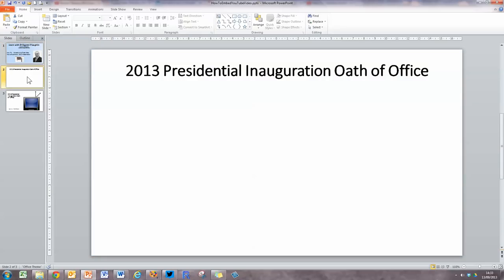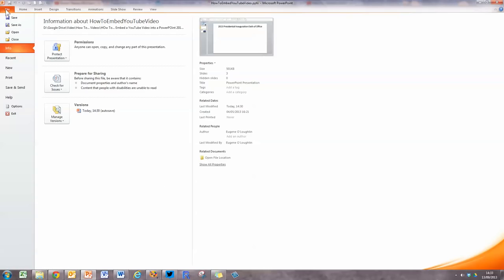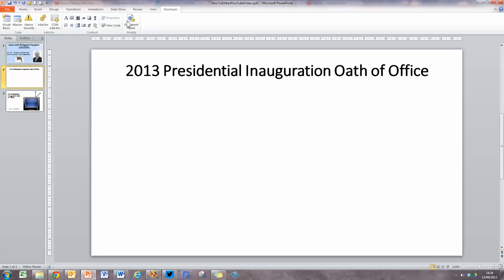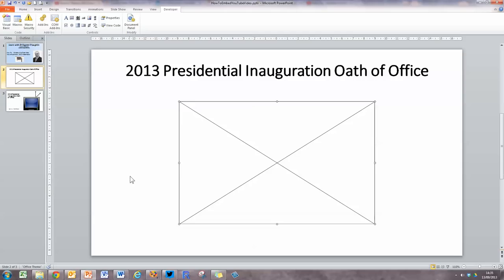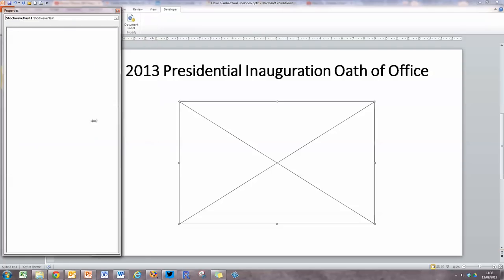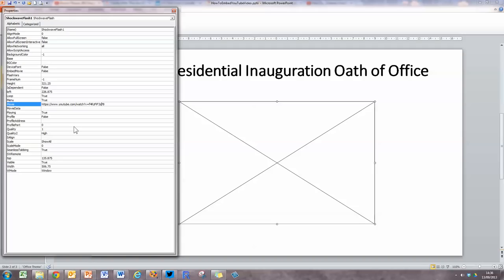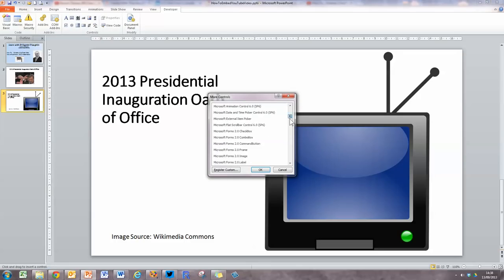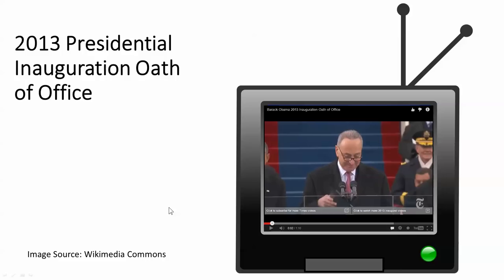How To... Embed a YouTube Video into a PowerPoint 2010 Presentation [WORK-AROUND]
Many people are having problems trying to use embed code provided by Google in YouTube in their PowerPoint presentations. In this video you can use a reliable and simple method to "embed" a video into your presentation using PowerPoint's own Developer Tools. This method works for all versions of PowerPoint and is currently more reliable than using embed code.